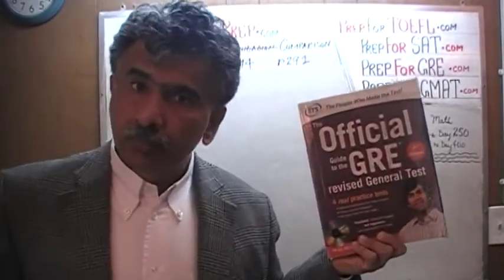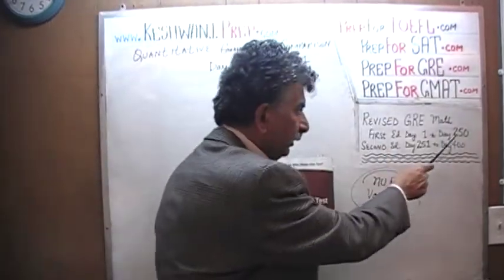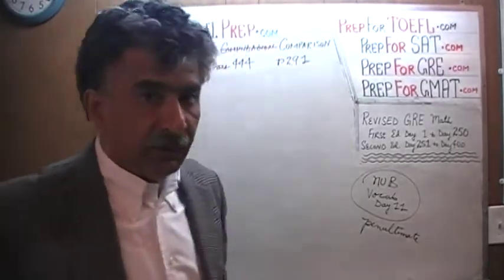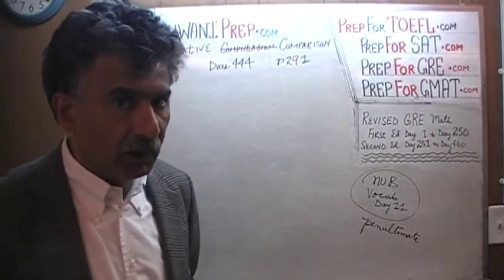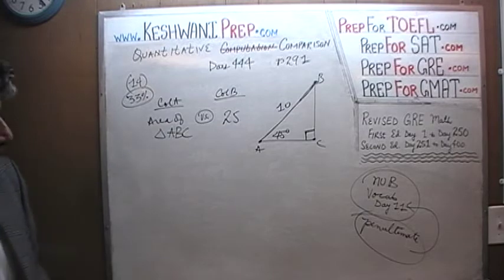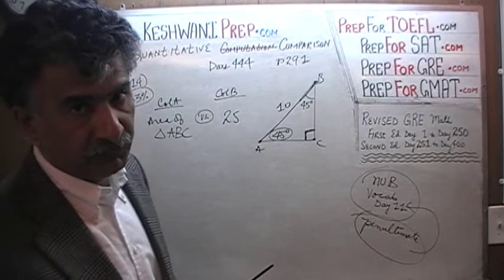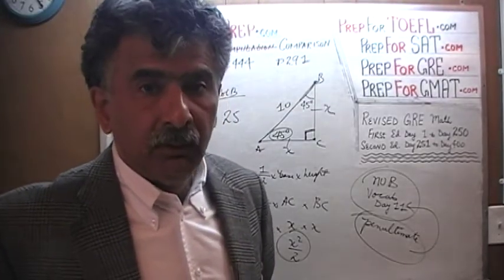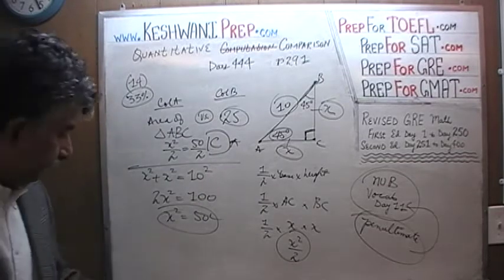GRE Math Day 444, p291, Quantitative Comparison 14, Online Prep Tutor GMAT, TEAS, SAT, ACT, TOEFL